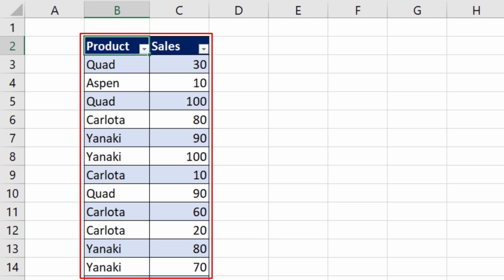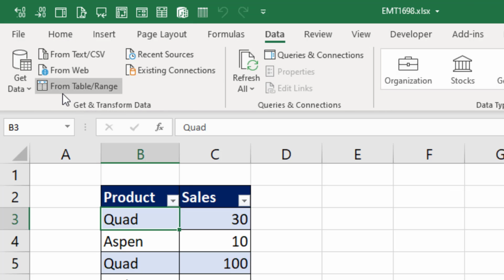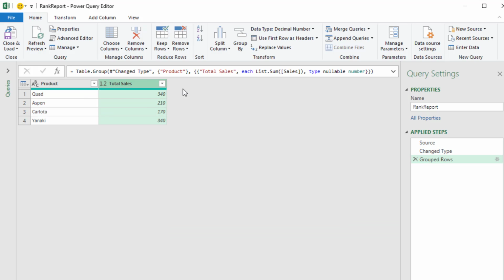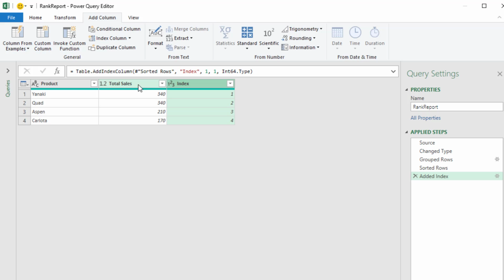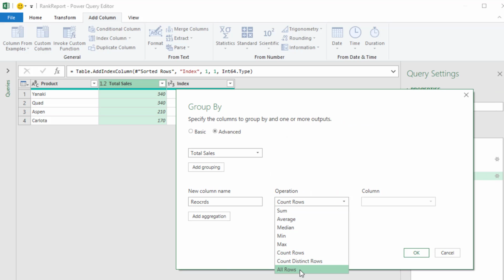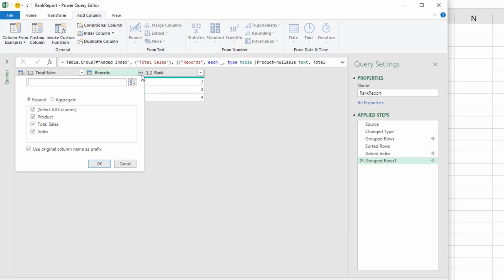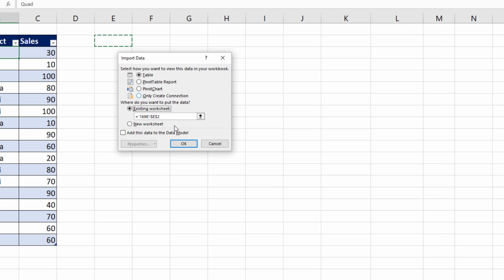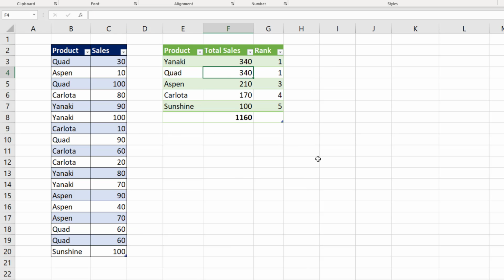How to Rank in Power Query. EMT 1698 by excelisfun.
Learn how to rank in Power Query. Power Query Steps and M Code works in Excel or Power BI.
Topics:
1. (00:00) Introduction.
2. (00:23) Load data.
3. (00:38) Group By Product to get Total Sales
4. (01:06) Sort Total Sales
5. (01:14) Add Index Column
6. (01:29) Group By Total Sales, but make MIN aggregate calculation on Index Column
7. (02:08) Expand.
8. (02:26) Re-arrange columns.
9. (02:32) Summary of steps for ranking
10. (02:44) Load.
11. (02:51) Total row in an Excel Table (Power Query Excel Output).
12. (03:06) Update data and fresh data source.
13. (03:23) Summary, Closing and Video Links